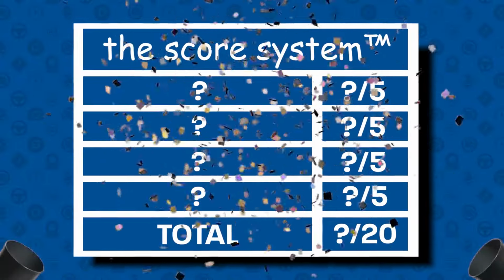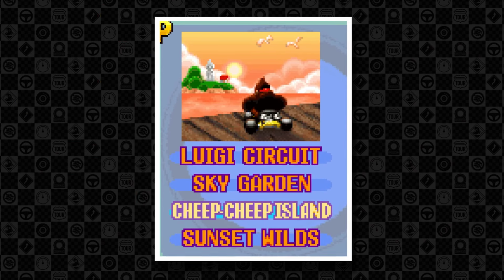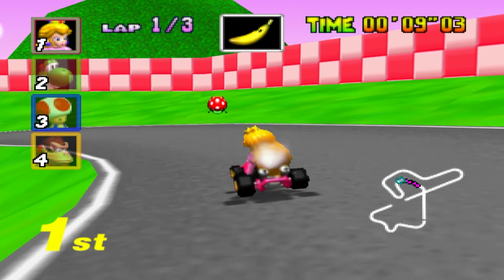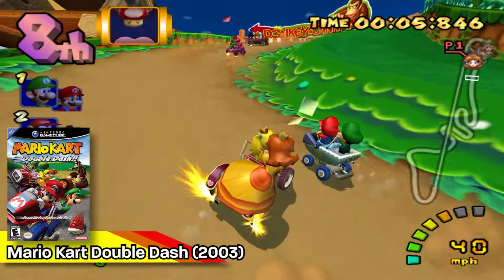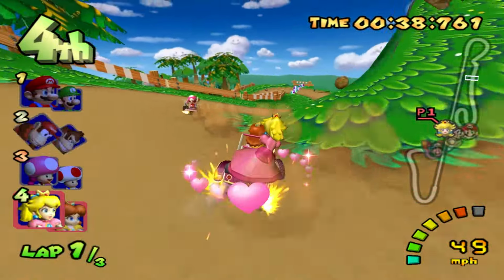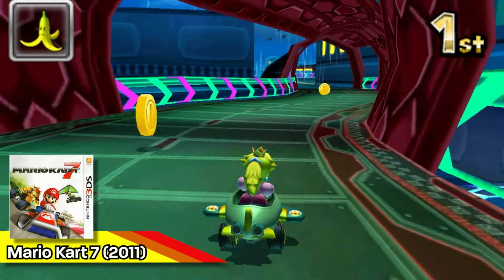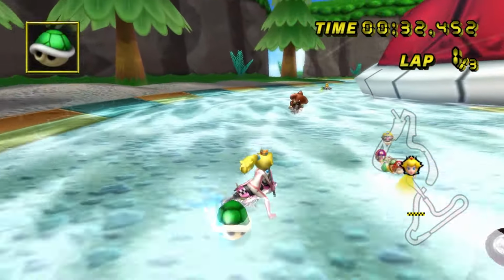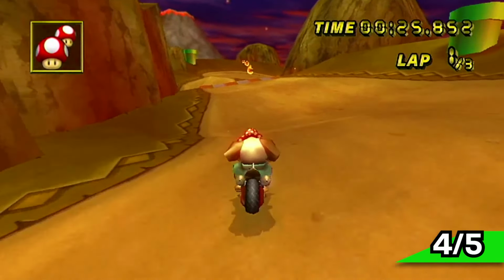Ranking Every Mario Kart Star Cup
After a long wait that definitely could've been shorter, the next part of the Mario Kart Ranking series is here with the Star Cups! There's even a brand new Score System™ this time, so you can really see how I think about these tracks, and definitely not disagree with me at all.

Timestamps:
0:00 - Intro
0:55 - 8th Place
3:06 - 7th Place
5:29 - 6th Place
7:40 - 5th Place
10:05 - 4th Place
13:16 - 3rd Place
16:43 - 2nd Place
19:29 - 1st Place
23:17 - Outro